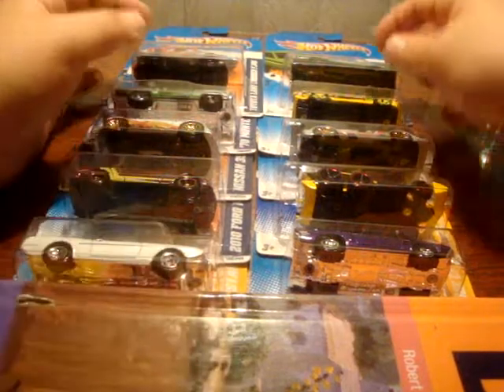Ripping Collection Part.10 of ?